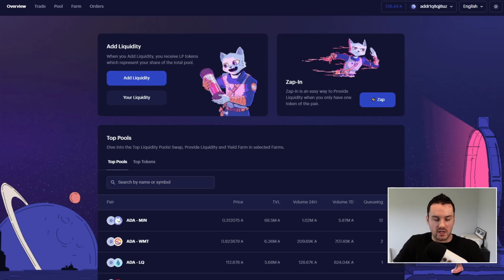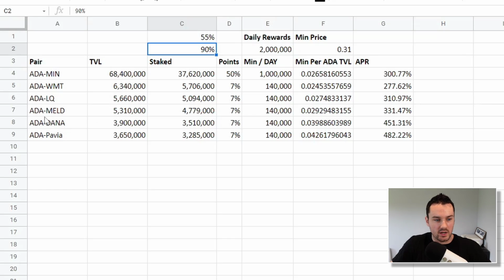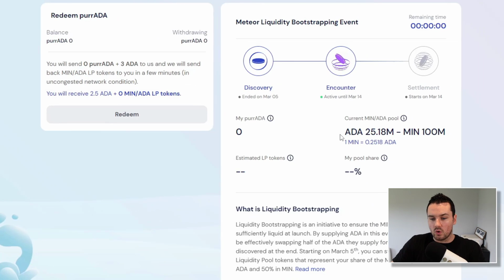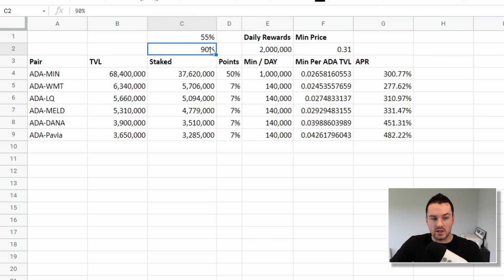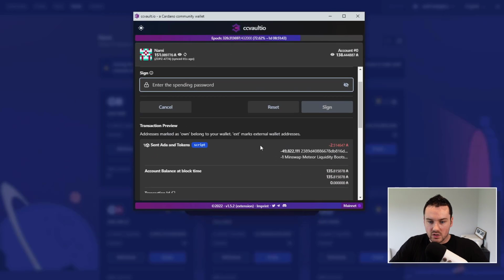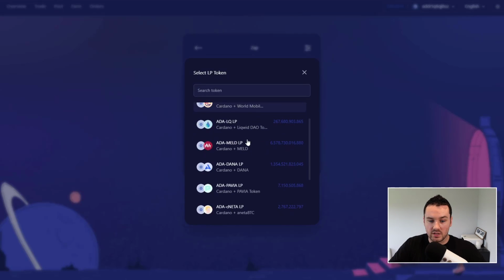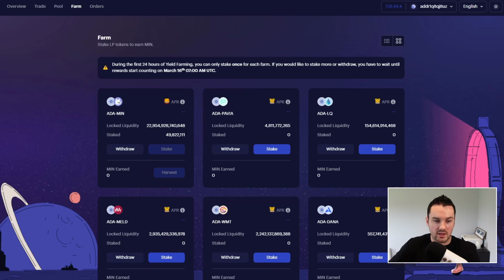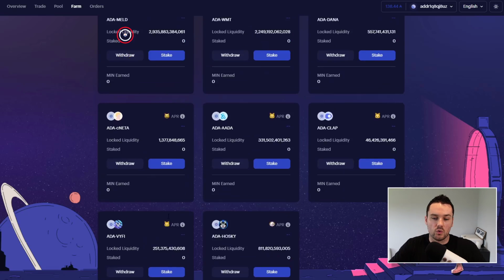Minswap Yield Farming Tutorial and Tips!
Yield farming has gone live on Minswap dex and in this video I give a full tutorial and walk through on how to do it, how to apply your LBE bonus as well as talk about the yield farm rewards you can expect.

⏲️ Timestamps ⏲️
0:00 Minswap Yield Farming is live
2:11 Minswap Yield Farming Rewards Rates
5:16 How to Yield Farm on Minswap
6:21 How to provide liquidity on Minswap
7:40 Minswap LBE boaster applied
8:01 Minswap MINt token details

2 Pools under the ticker PAUL & PAUL1